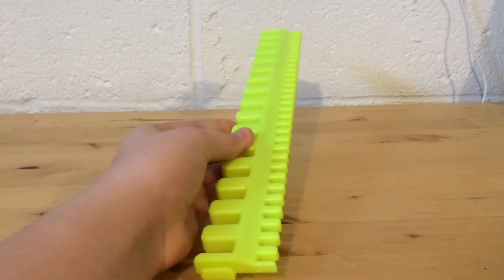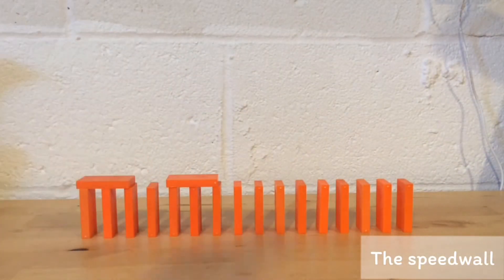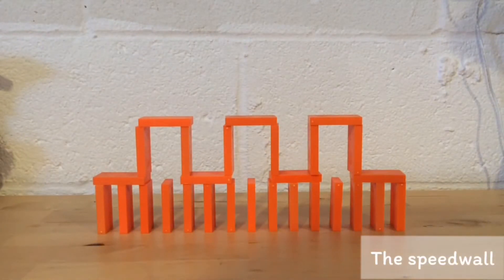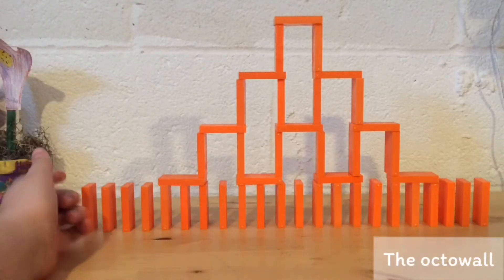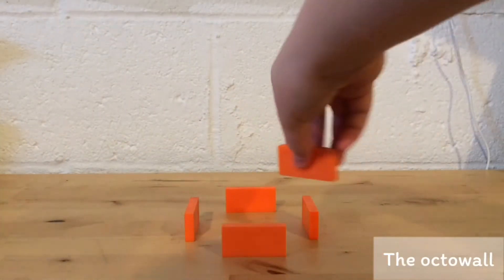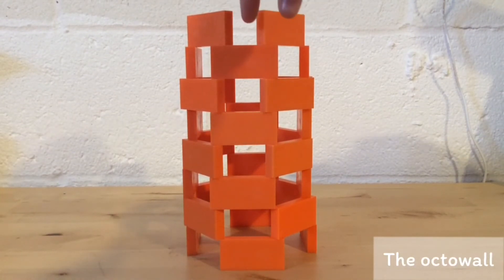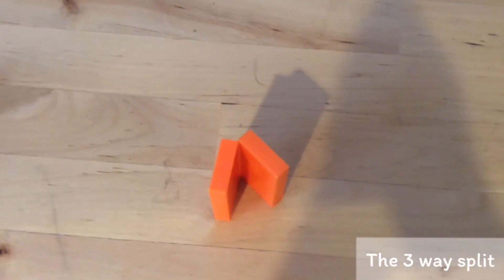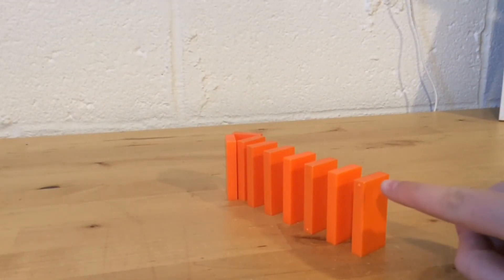3 MORE intermediate domino tricks | MCB tutorials